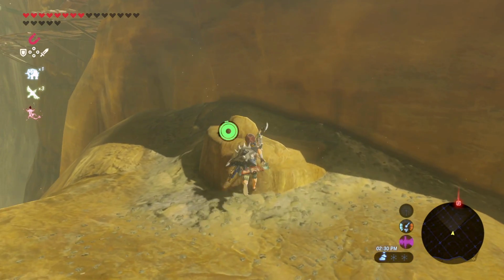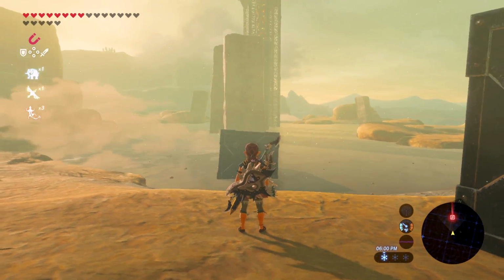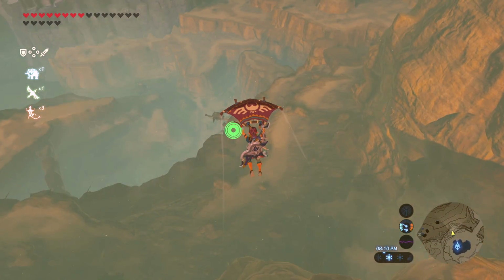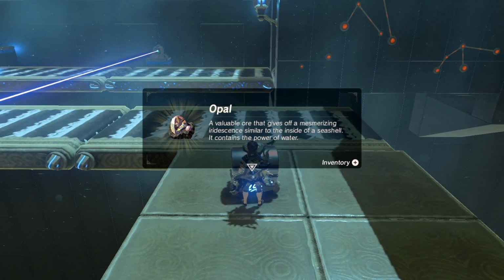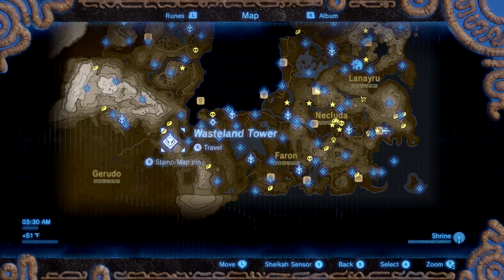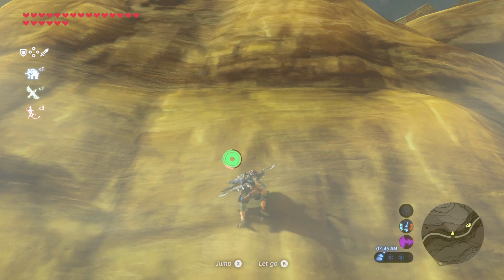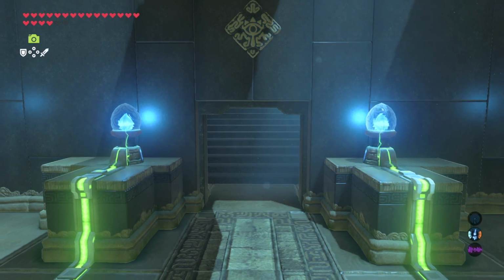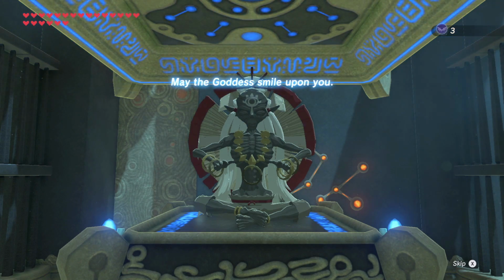Let's Play The Legend of Zelda: Breath Of The Wild - #132: Welcome To The Wasteland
Welcome to 2019, BCS Universe!!!

In this episode, we begin exploring the Wasteland Region, and starting looking for shrines and Korok Seeds that await us there.